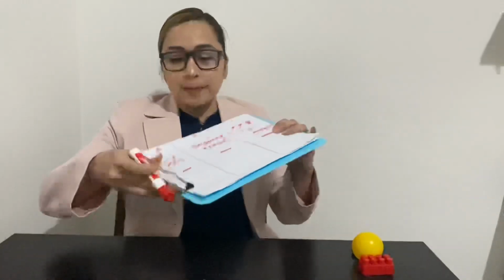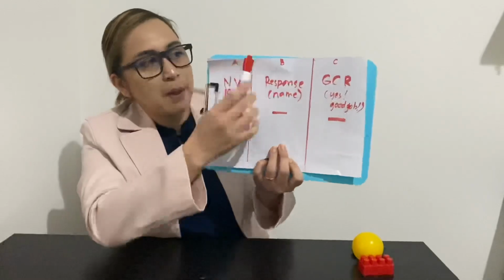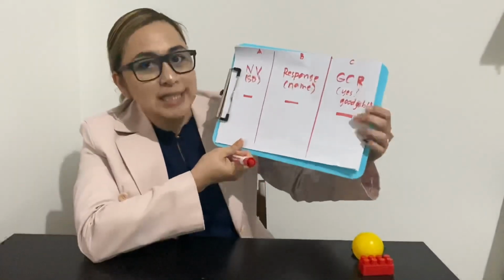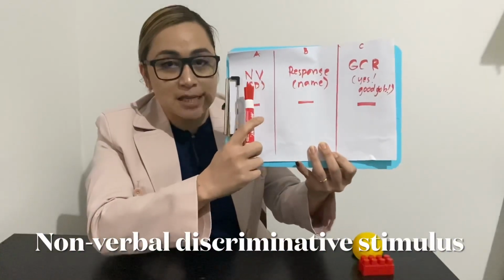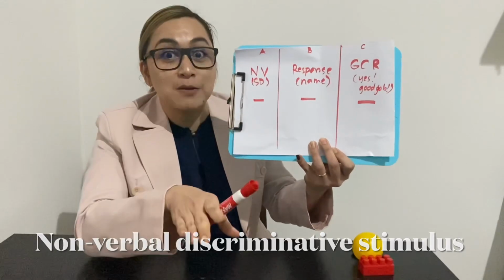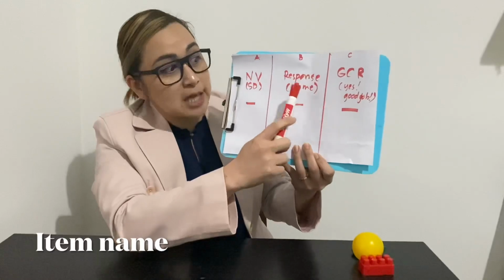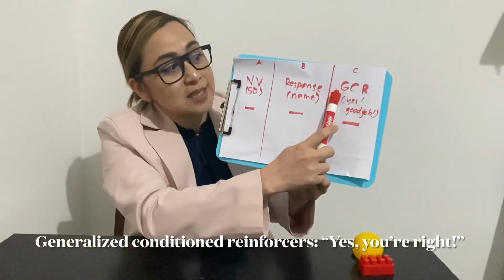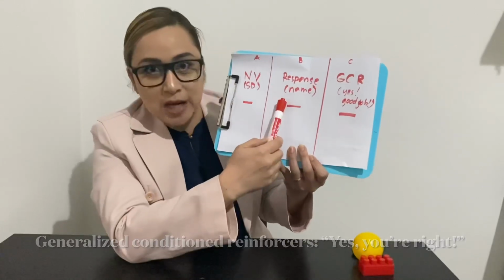How to train your child to name items and actions with a twist!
Here are some techniques according to ABA concepts on how to train your child to name items and actions! Enjoy! God bless!